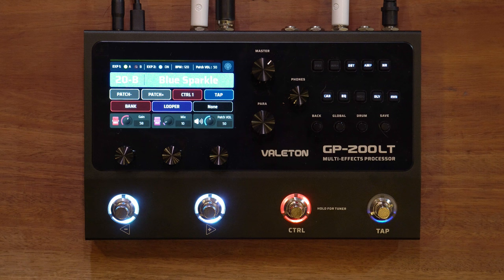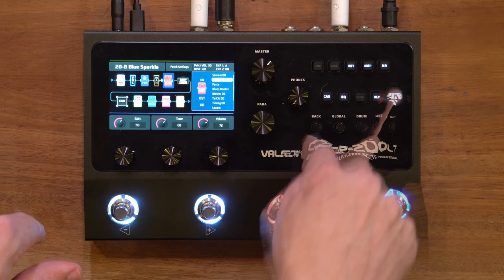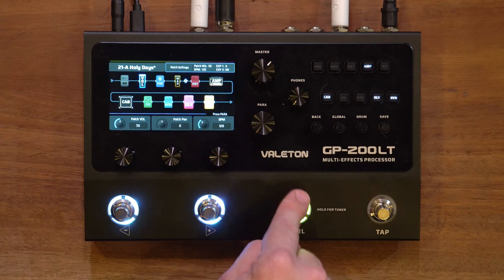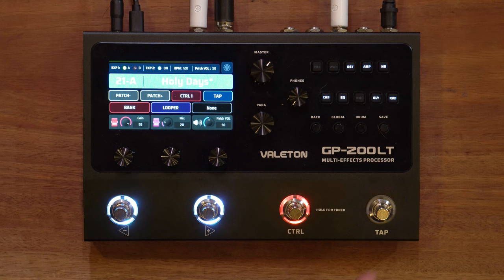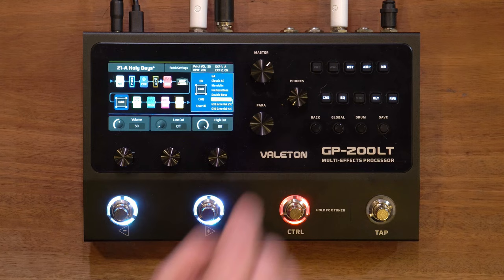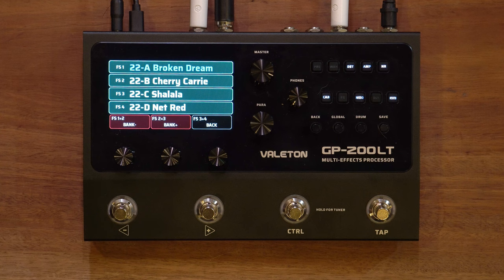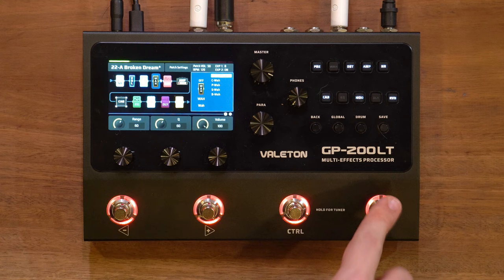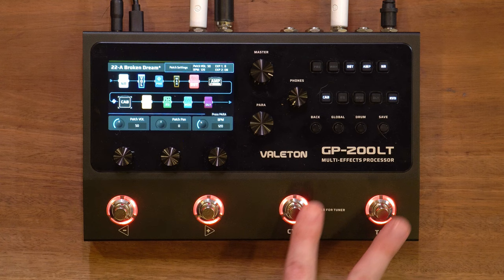What does it do...?? Valeton GP-200LT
Today we are looking at the Valeton GP-200LT...an affordable yet very powerful all -in-one Multi FX pedal with some KILLER Amp & Cab Sims and some great routing options!

This video is an overview of all the functions as well as a play through of some of the presets!

Make sure to check out Part Two where we look at the Editing Software and we build patches for Alex & Gabor from scratch:

Big THANK YOU to the good people at Valeton - check out all of their producs here:

0:00 Hello
0:43 What is it...??
2:18 Let's check out a Preset
3:45 Controls & Layout
8:20 more Presets
9:17 Editing a Patch
10:58 Assigning a CTRL Switch
13:11 Quick Access Controls
14:31 Expression Pedal
17:32 Changing Cabinets/IRs
20:48 some more Presets
21:30 Reassigning Footswitches
24:39 Applications
25:35 Expression A/B
28:58 Quick Recap
29:12 Changing the FX Order
31:20 FX Loop
33:01 more Sounds
39:19 Thoughts & Outro

A lot of the gear we use to film these videos: